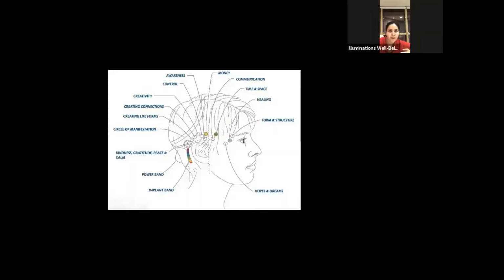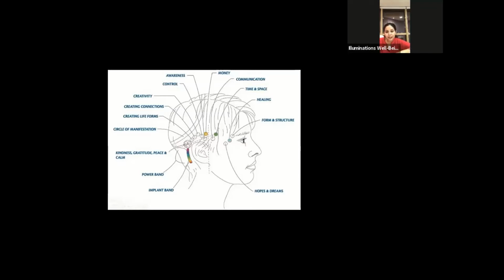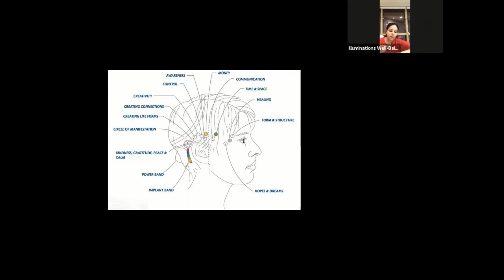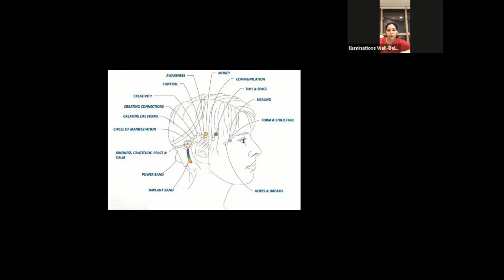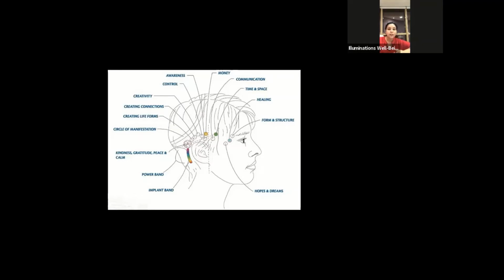illuminations Live! Access Bars - Clearing the Blocks in Your Awareness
Access Bars is a healing technology at Illuminations, that’s raising the bar!
Join us for a free introductory seminar and learn how you can gift and receive a body healing process called The Bars.
Access Bars is a set of 32 points on the head. Each bar represents one area of life.
Do you know how touching points on the feet in Reflexology helps release blockages in your whole body?
Well, the bars are gently touching key points on the head that helps you to release blockages and limiting beliefs in your body/emotion/mind system through an energetic process.

About Us:
Illuminations is a Dubai-based Mind-Body-Energy Center encouraging individuals towards a journey of self-discovery as a key to lasting happiness through meditations, life-changing self-empowerment workshops, holistic training programs, and private consultations.

Our purpose is to inspire people to rise above their limitations they have placed upon themselves to unlock their unlimited potential within.